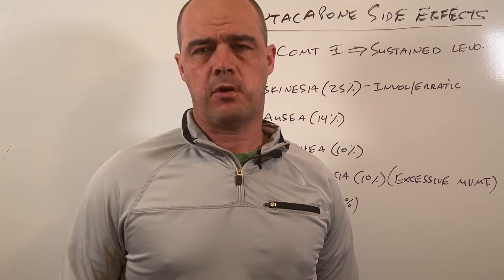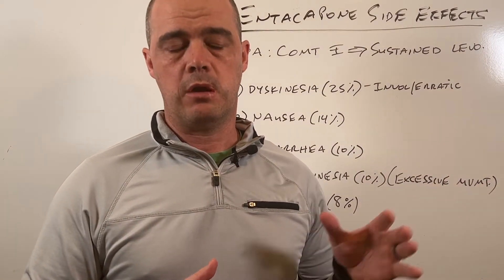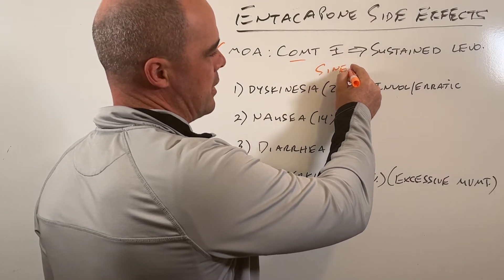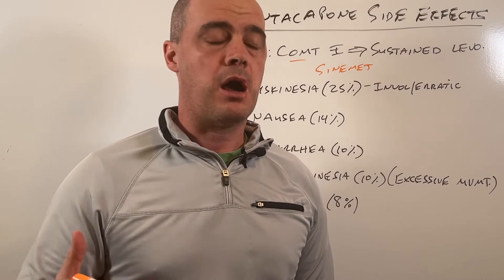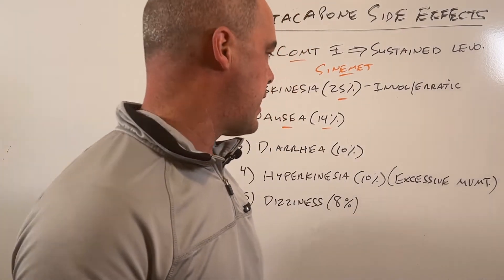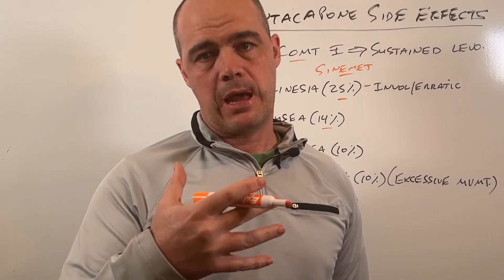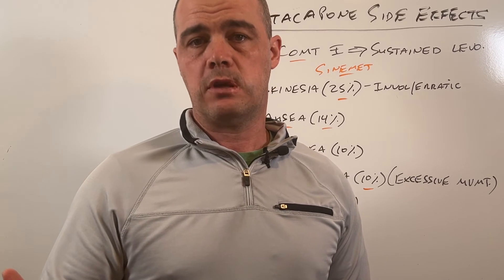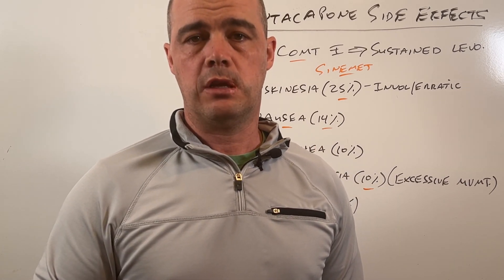Entacapone Side Effects: The Most Common, The Most Troublesome + Will They Go Away?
Entacapone is a prescription medication that is used to treat Parkinson's Disease.

The goal with entacapone is to give you more sustained levels of levodopa in your body (in the drug Sinemet). Hopefully giving you more dopamine in your brain.

But, like any other prescription medication it comes with side effects. I discuss those in this video and also touch on a common question: will they go away?